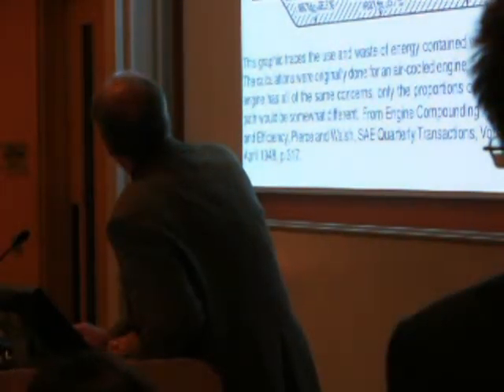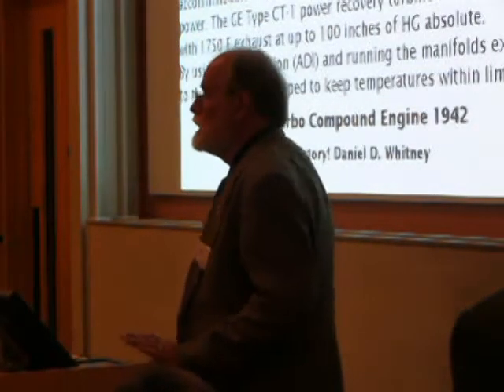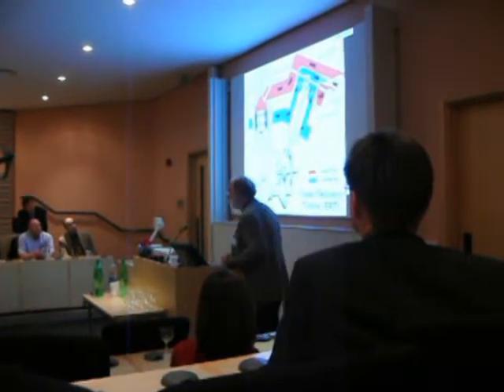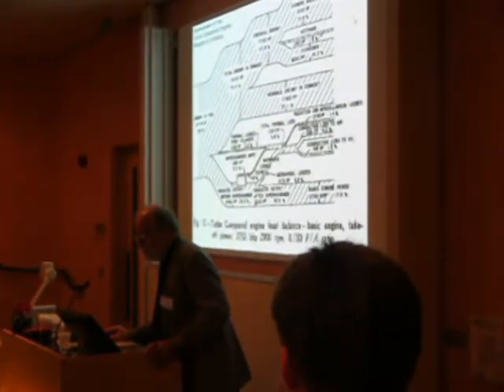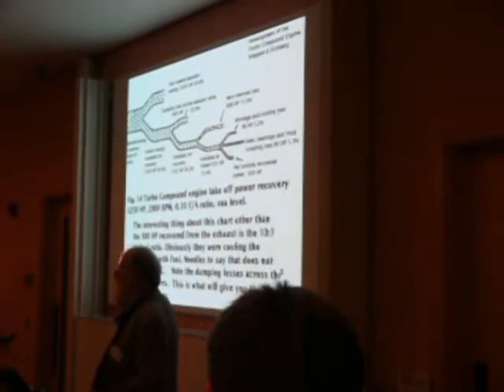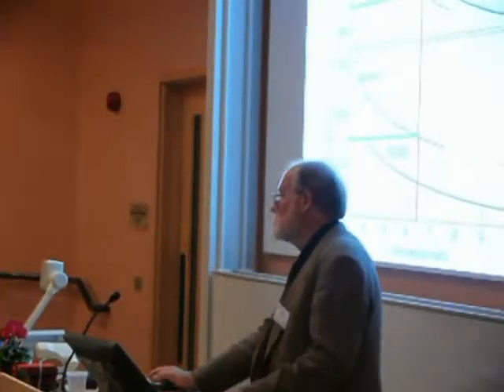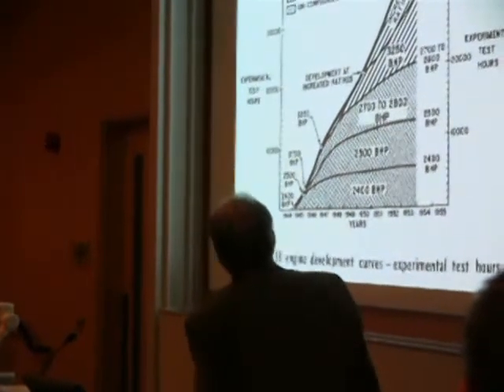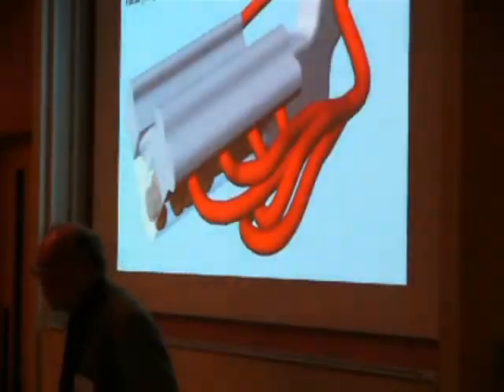World Motor Sports Symposium 2008 presentation.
World Motor Sports Symposium 2008 Paul Lamar presentation.

Turbo Compound adopted by FIA for F1 in 2014